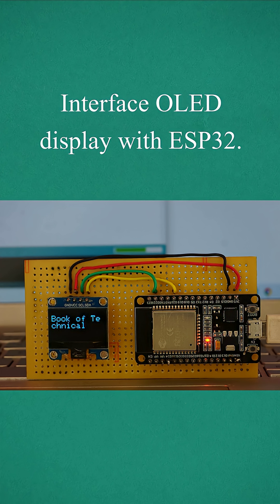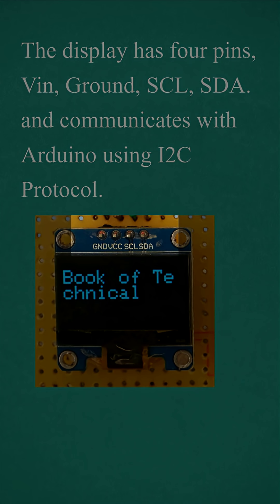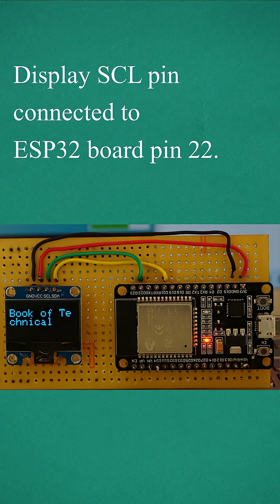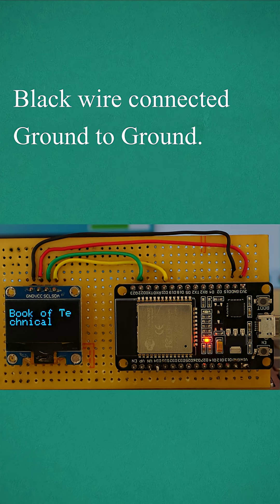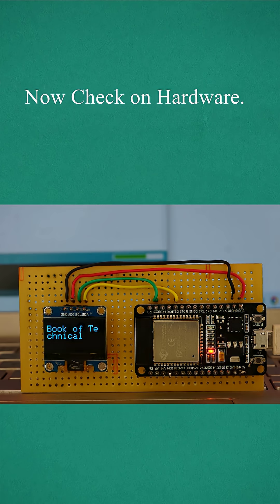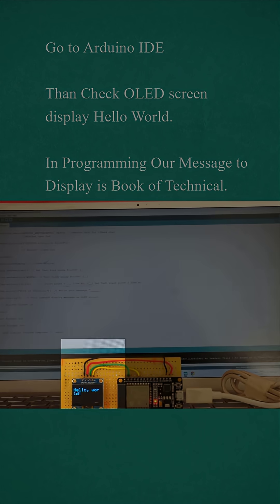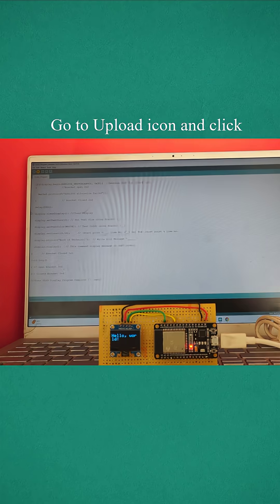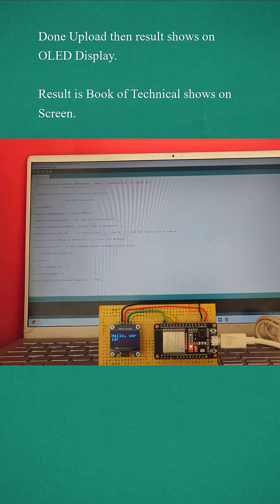How to Interface OLED Display with ESP32 | ESP32 I2C OLED Tutorial | Display Project for Beginners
Learn how to **interface an OLED Display with ESP32** using the I2C protocol in this beginner-friendly tutorial. This step-by-step guide is perfect for DIY electronics enthusiasts, IoT developers, and students working on ESP32 display-based projects.

- How to connect 0.96" OLED (SSD1306) to ESP32
- I2C wiring and address detection
- How to use Adafruit SSD1306 and GFX libraries in Arduino IDE
- How to print text and graphics on OLED screen

🎯 **Best For:**
- IoT and ESP32 Learners
- School/College STEM Projects
- DIY Makers & Hobbyists
- Arduino and Embedded Systems Beginners

📌 **Required Components:**
- ESP32 Development Board
- 0.96" OLED Display (I2C, SSD1306)
- Jumper Wires
- Arduino IDE (with necessary libraries)

📚 **Explore More ESP32 Projects:**

👍 Like | 💬 Comment | 📤 Share if you found it helpful!